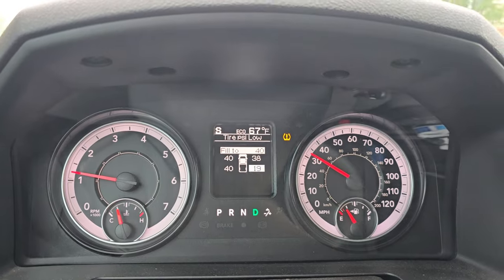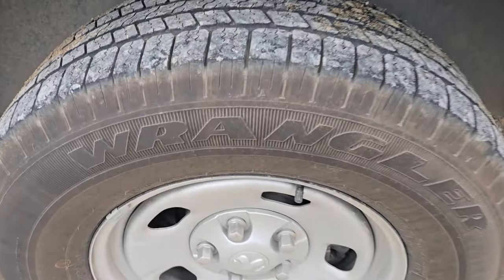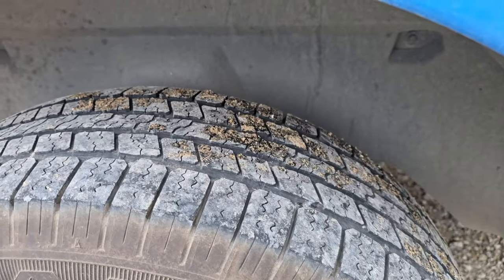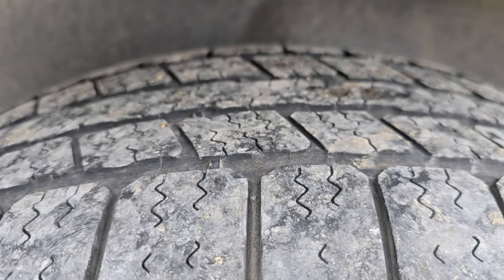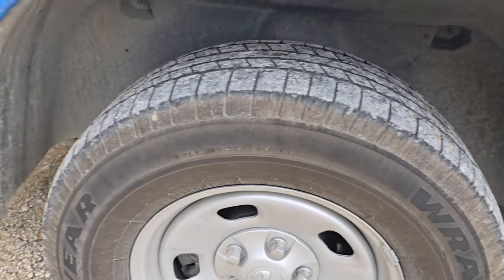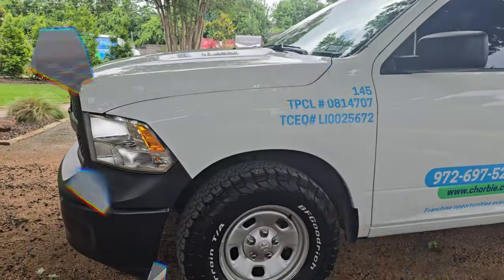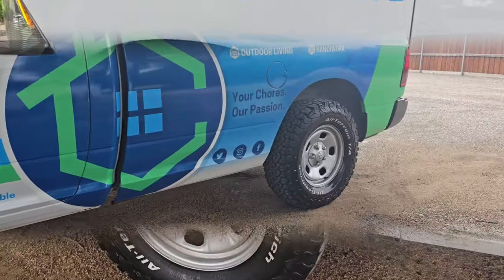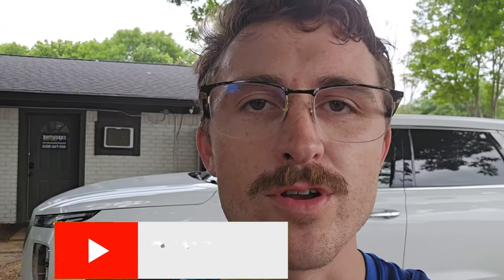Replacing the Tires on my Work Truck (Watch Till the End for the Reveal)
In this Chorbie video, join our tech, Drew, as he takes us through the process of replacing the tires on his work truck with BF Goodrich KO2 tires. Upgrading tires is a sure way of ensuring that he's always ready to tackle the toughest jobs with ease. Whether you're a fellow technician or simply interested in automotive maintenance, this video offers valuable insights into maintaining your work vehicle for optimal efficiency. Don't miss out on this informative journey with Drew and Chorbie!